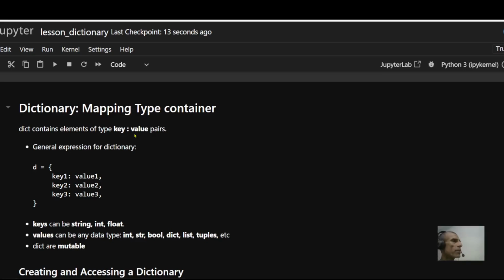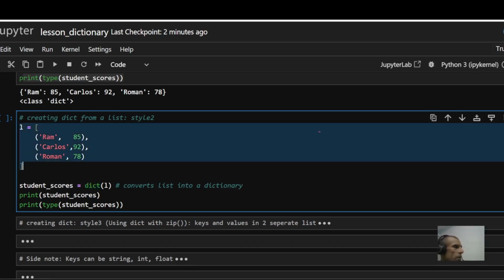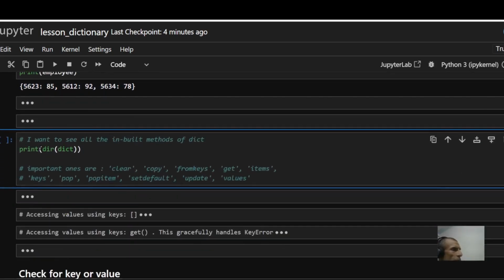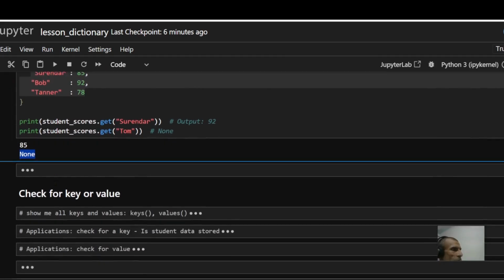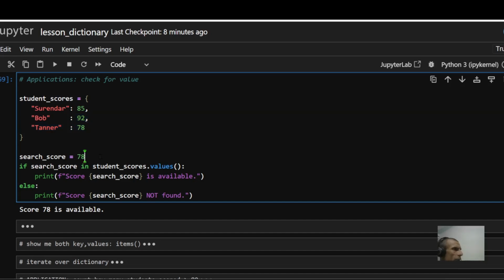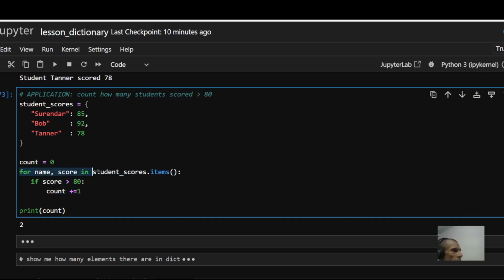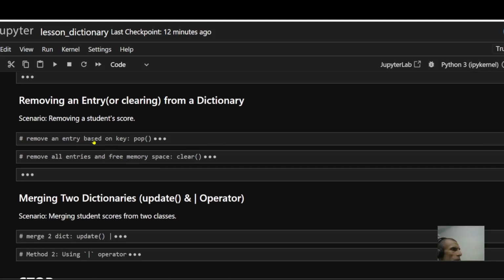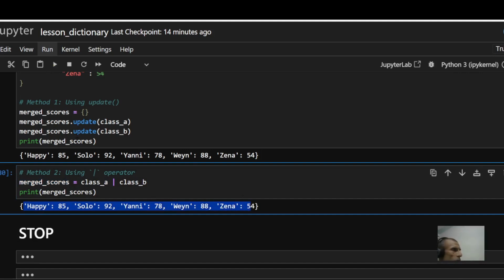6 Dictionary - Mapping Container Fully Explained With 11 Examples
Here explain dictionary and its in built methods like: clear, get, items, keys, pop, update, values